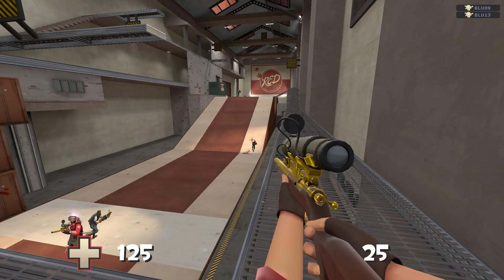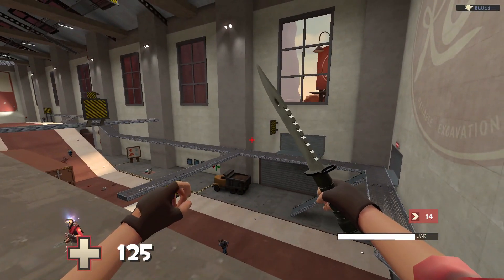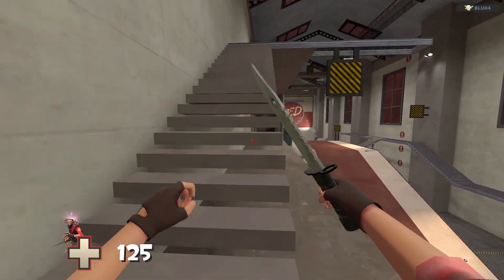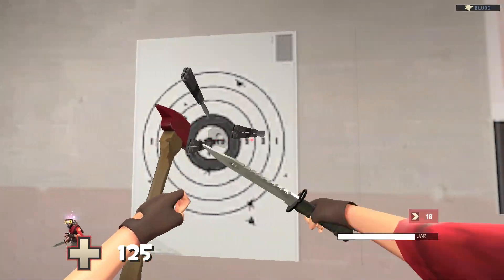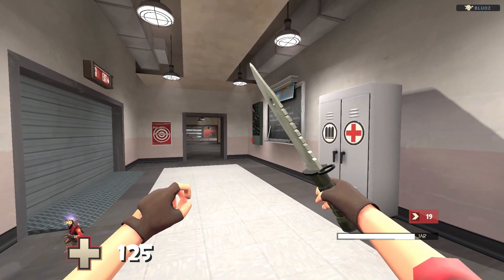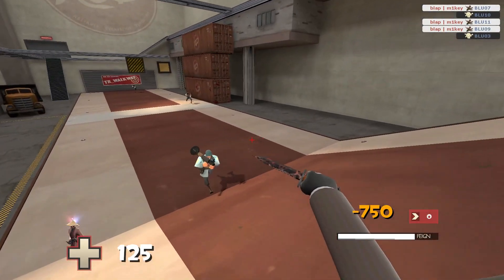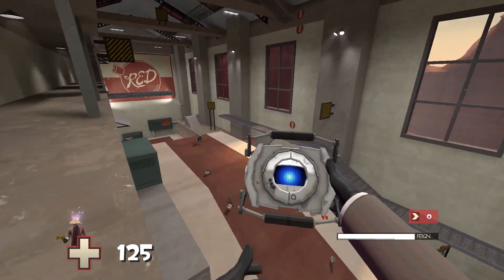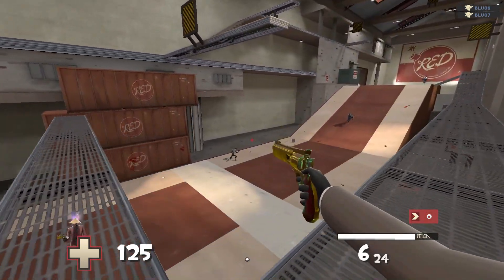M9 BAYONET IN TF2 SKIN!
You guys LOVED the karambit showcase in tf2 so I thought i'd show you the M9 BAYONET in TF2 as well :D